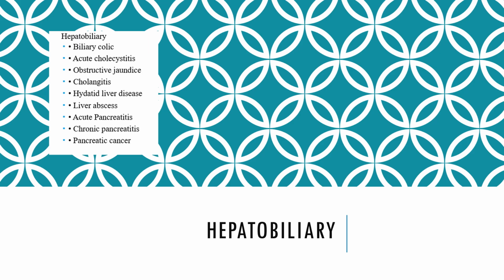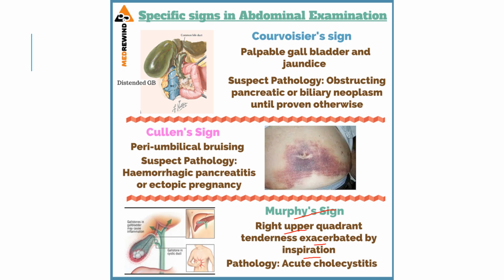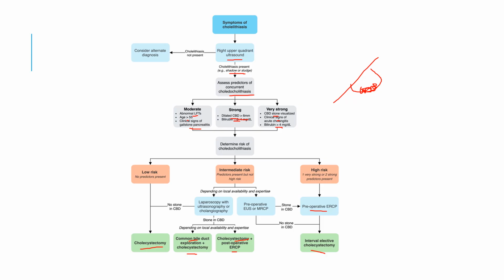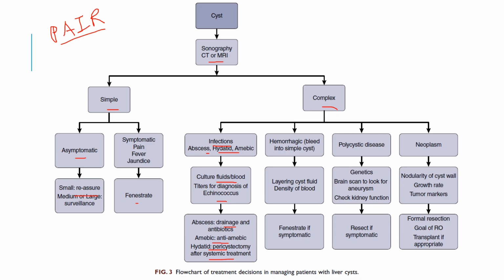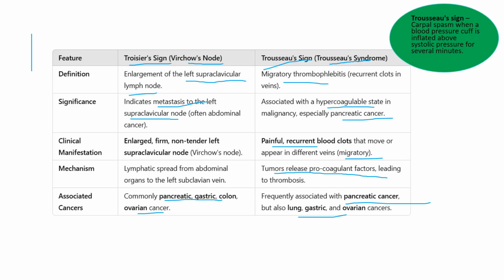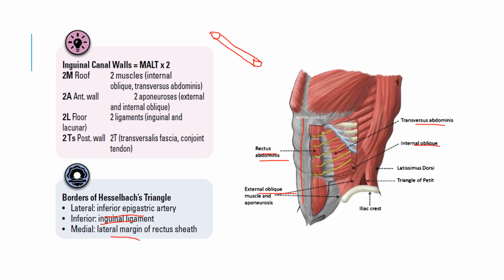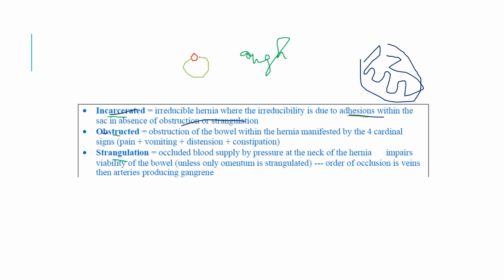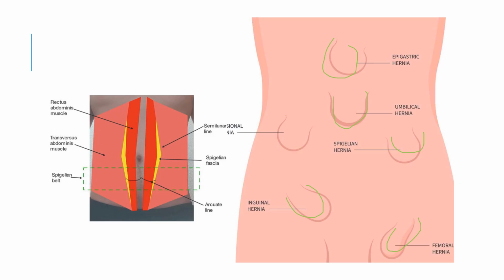EMREE - Hepatobiliary and Hernias/ Surgery !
watch other videos on EMREE

Thank you and all the best for your exams